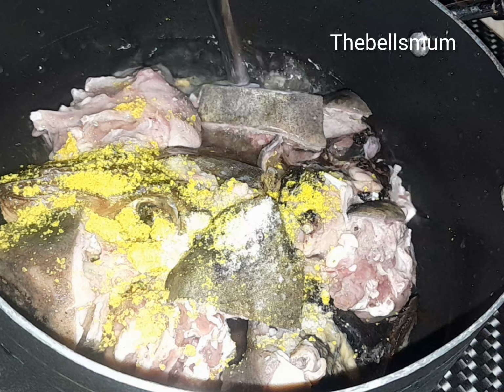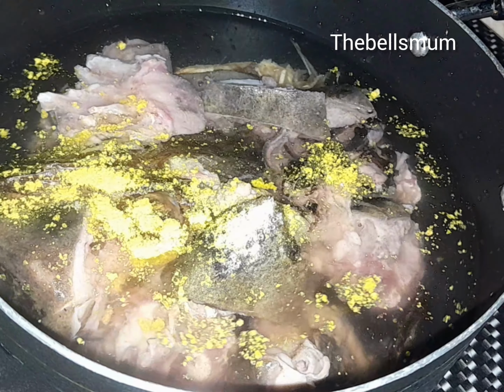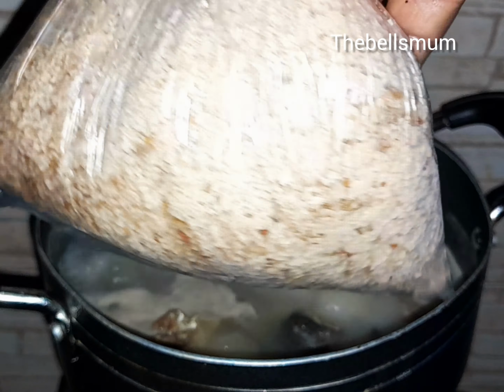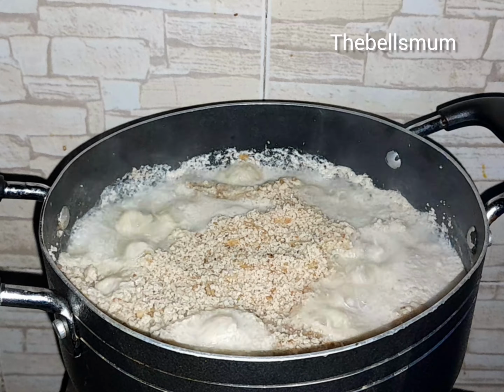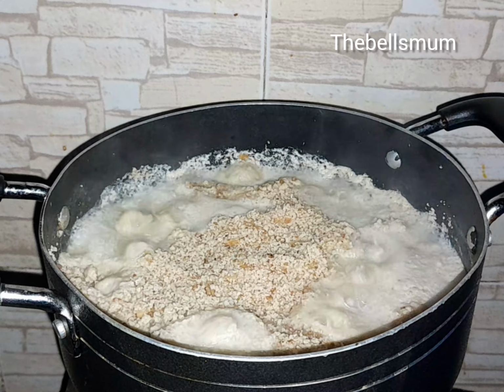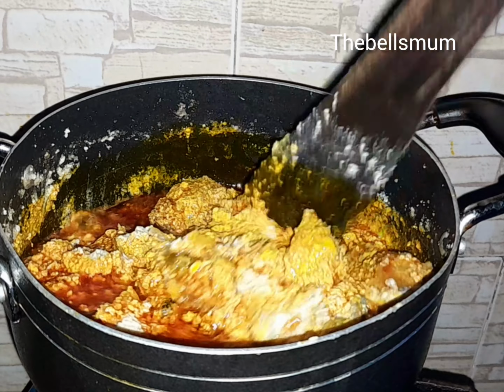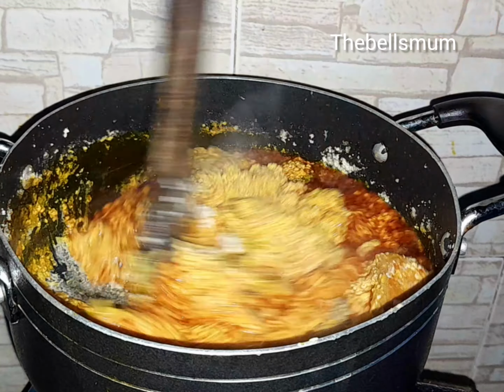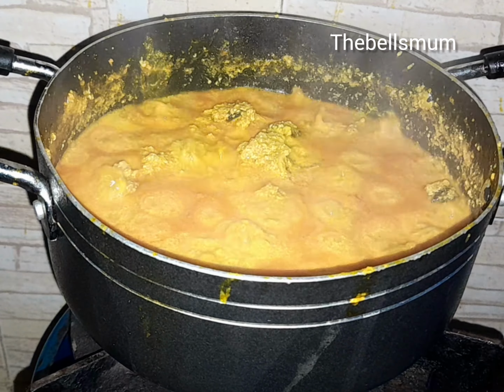We are making Egusi Soup with Goat Head/Isi Ewu